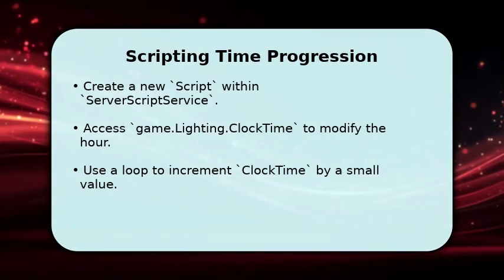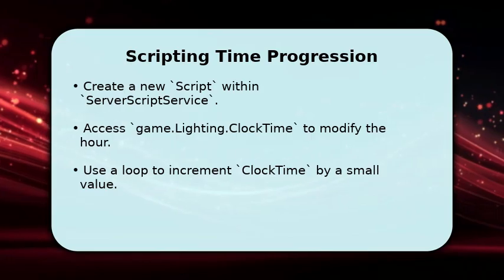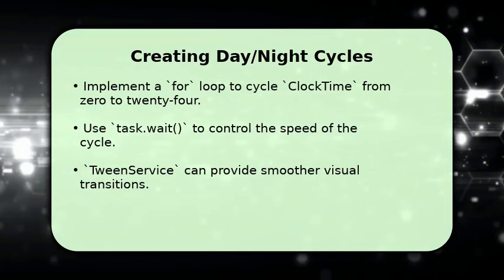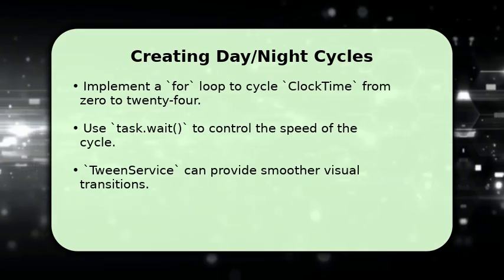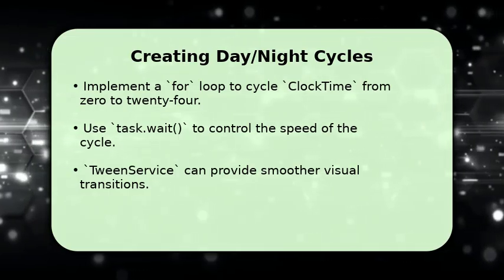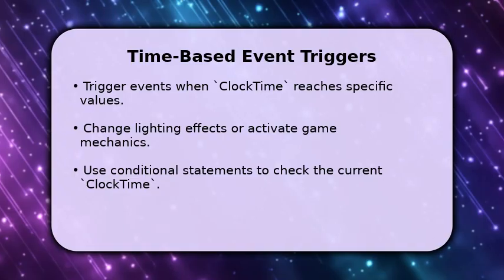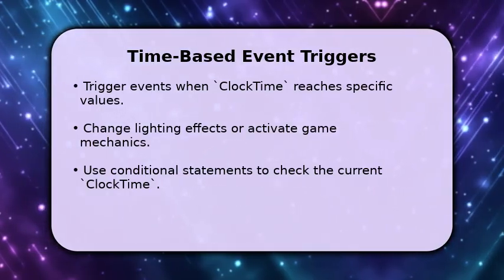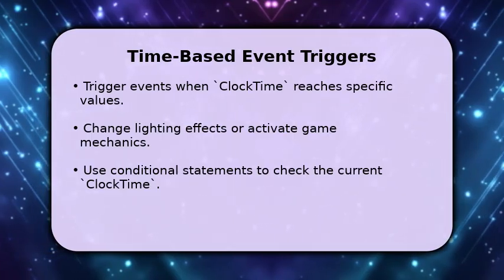How to Make Time Update in Roblox Studio (UPDATED)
▸ (v) In this tutorial, we will show you how to update the time in Roblox Studio. This is a useful skill for any Roblox developer or player looking to customize their game. We will cover the different methods of updating the time and provide step-by-step instructions. Whether you are a beginner or an experienced user, this video is perfect for you.

Roblox Studio, time update, update time in Roblox, Roblox tutorial, how to update time in Roblox, Roblox developer, customizing Roblox game